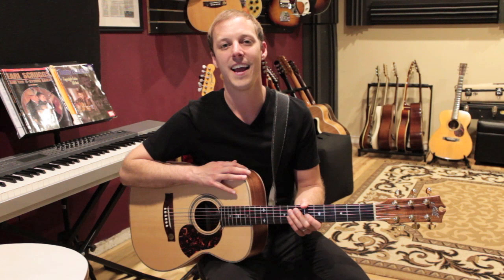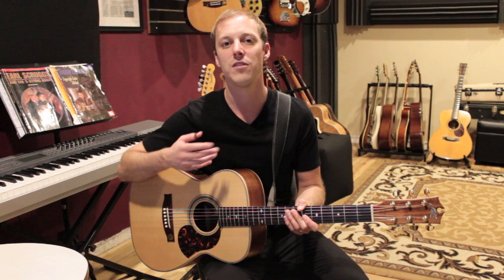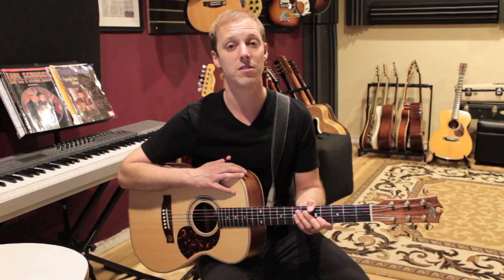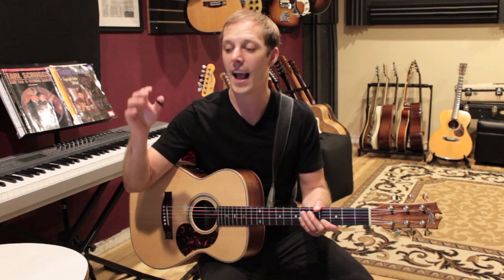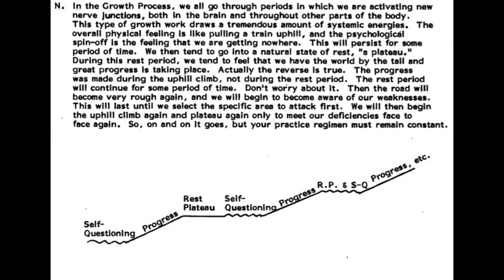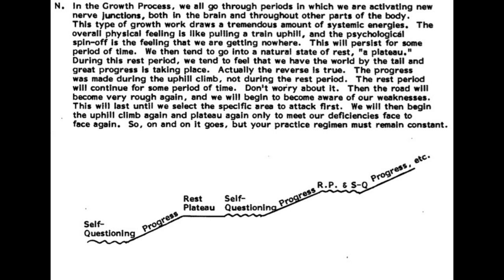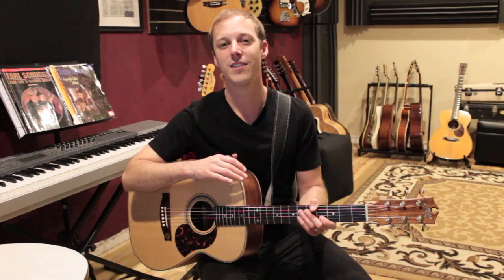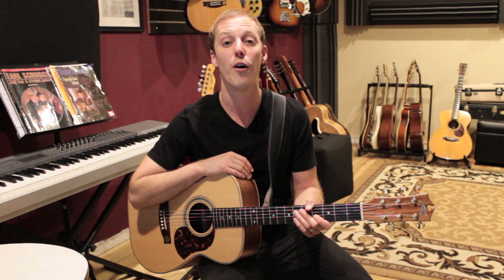Practicing Tips from Howard Roberts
★☆★ Unlock the guitar fretboard with a FREE pdf copy of Jon's book "Melodic Expressions" plus get exclusive bonus blues training (total worth $50)
Let's talk about practice.

Howard Roberts (October 2, 1929 – June 28, 1992) was an American jazz guitarist, educator, and session musician.
Roberts was born in Phoenix, Arizona, and began playing guitar at the age of 8. By the time he was 15 he was playing professionally locally.

In 1950, he moved to Los Angeles, California. With the assistance of Jack Marshall, he began working with musicians, arrangers and songwriters including Neal Hefti, Henry Mancini, Bobby Troup, Chico Hamilton, George Van Eps, and Barney Kessel. Around 1956, Bobby Troup signed him to Verve Records as a solo artist. At that time he decided to concentrate on recording, both as a solo artist and a Wrecking Crew session musician, a direction he would continue until the early 1970s.

Roberts played rhythm and lead guitar, bass guitar, and mandolin. He was known for his heavy use of the Gibson L-5 guitar in the studio and for television and movie projects, including lead guitar on the theme from The Twilight Zone as well as acoustic and electric guitar on I Love Lucy, The Munsters, Bonanza, The Brady Bunch, Gilligan's Island, Green Acres, Get Smart, Batman, Beverly Hillbillies, Andy Griffith, Peter Gunn, Lost in Space, Dragnet, Wild Wild West, Mission: Impossible, The Odd Couple, Dick Van Dyke, I Dream of Jeannie, and the theme for the film Bullitt.

Roberts recorded with Georgie Auld, Peggy Lee, Eddie Cochran Jody Reynolds, Shelley Fabares, Dean Martin, the Monkees, Roy Clark, Chet Atkins, and the Electric Prunes.

In 1961, Roberts designed a signature guitar which was produced by Epiphone. The guitar was a modified Gibson ES-175 (Epiphone is owned by Gibson and during this period Epiphone guitars were manufactured in the same factory as Gibson guitars in Kalamazoo, Michigan), with a round sound hole and a single pickup. A redesigned version was later produced by Gibson.

In 1963, Roberts recorded Color Him Funky and H.R. Is a Dirty Guitar Player, his first two albums after signing with Capitol. Produced by Jack Marshall, they both feature the same quartet with Roberts (guitar), Chuck Berghofer (bass), Earl Palmer (drums) and Paul Bryant alternating with Burkley Kendrix on organ. He recorded ten albums with Capitol before signing with ABC Records/Impulse! Records.

As a member of the Wrecking Crew, Roberts was a part of Phil Spector's Wall of Sound, playing guitar on some of the most famous songs in pop music history.

From the late 1960s, Roberts began to focus on teaching rather than recording. He traveled around the country giving guitar seminars, and wrote several instructional books. For some years he also wrote an acclaimed column called "Jazz Improvisation" for Guitar Player magazine. Roberts developed accelerated learning concepts and techniques, which led to the founding of Playback Music Publishing and the Guitar Institute of Technology.

Roberts died of prostate cancer in Seattle, Washington, on June 28, 1992.